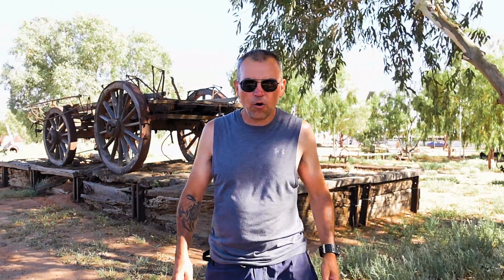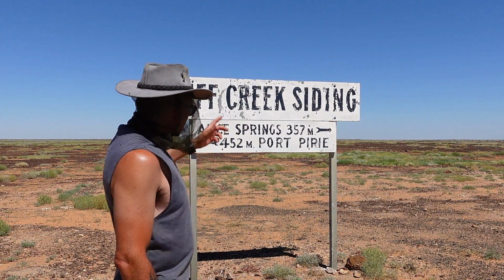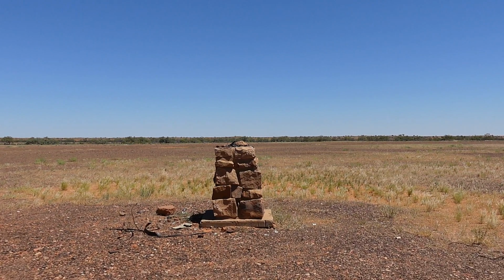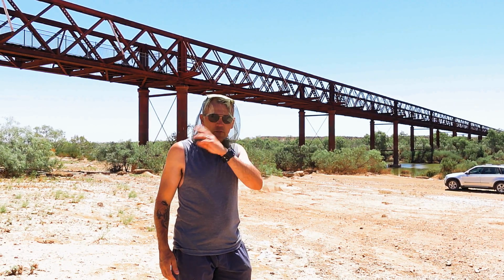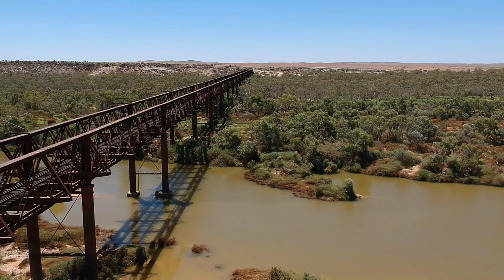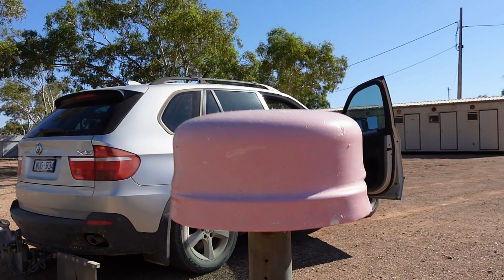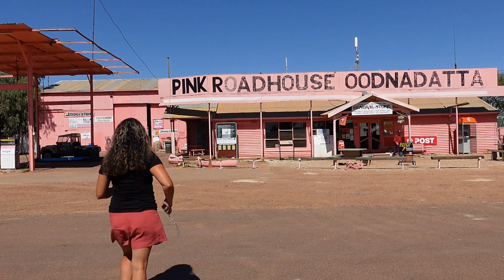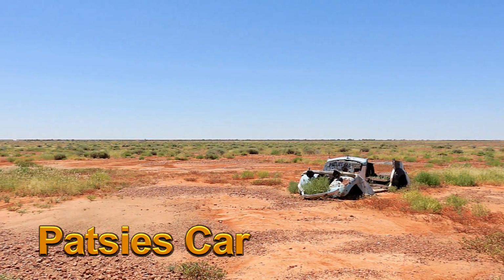Oodnadatta Track in an SUV Towing a Caravan, Part 2. Still Crazy? Outback South Australia.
Join us for Part 2 as we journey along the iconic Oodnadatta Track in an SUV towing our Jayco Caravan.
Places we visit in Part 2.
1. William Creek
2. Duff Creek Siding
3. Warrina Rail Siding
4. Elders Expedition Memorial
5. Algebuckina Bridge
6. Oodnadatta
7. Oddnadatta Rail Museum
8. Patsies Car
Footage was taken on a Sony ZV-1 with Crane M3 and DJI Spark Drone . Mic used for voice overs Saramonic Blink 500 Pro.

1. "Last Man Standing (With Oohs & Ahhs) - Instrumental" by Graffiti Ghosts
2. "So Nice To Meet Ya - Instrumental" by JAWBERRY
3. "Real Real Good - Instrumental" by Layup
4. "Let's Spend The Night Together - Instrumental" by Graham Colton
5. "LVN Myself - Instrumental" by Animal Island
6. "Red Velvet feat. Lucky Weather - Instrumental" by Virgil Arles
7. "A Manly Man" by Bytheway-May

Both Antonio and Bernadette wear Knobbys. To get $5 off your first month